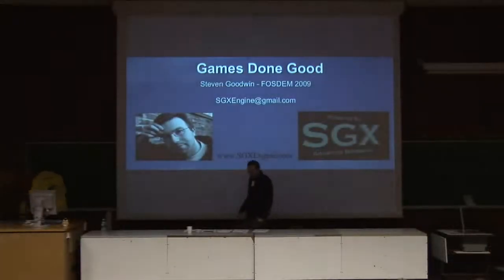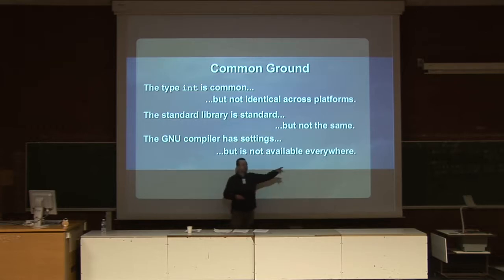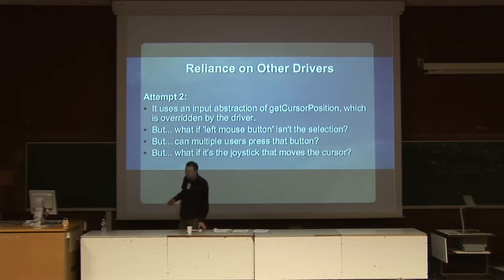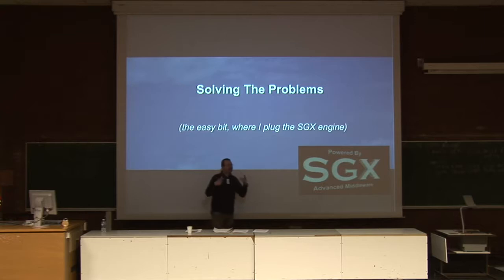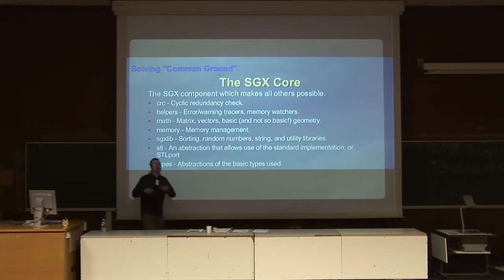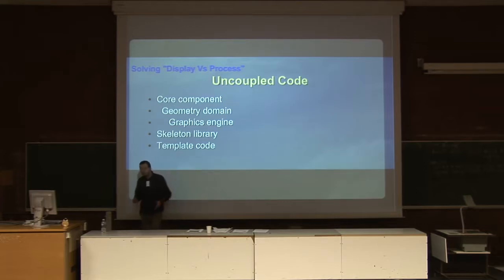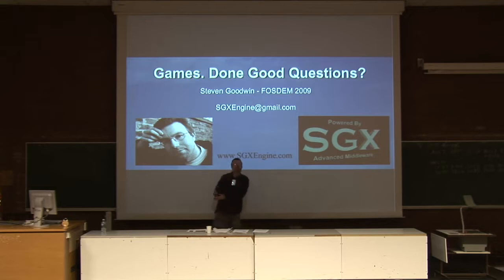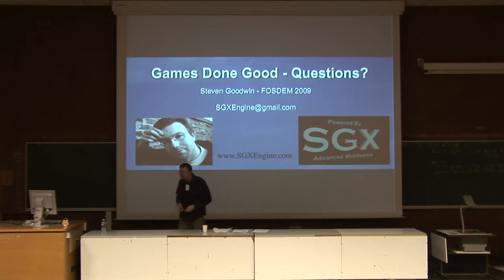FOSDEM 2009 Games engines done good